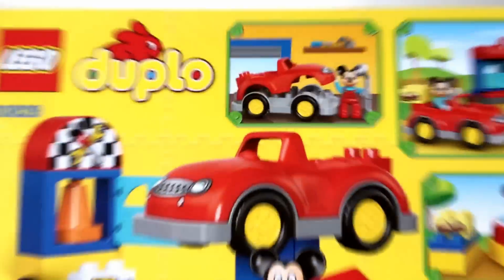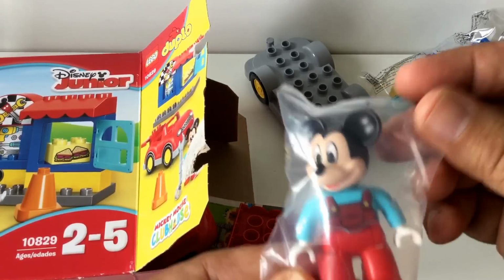Duplo Mickey Mouse Car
video and sounds by Clipsmixxx